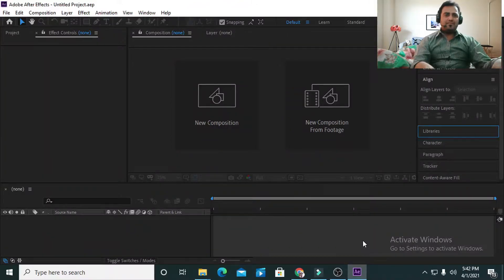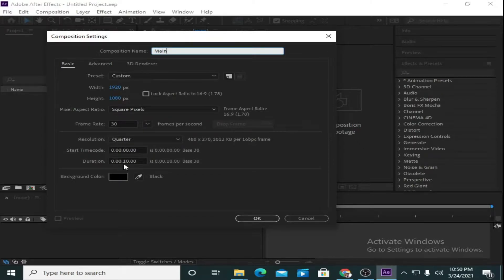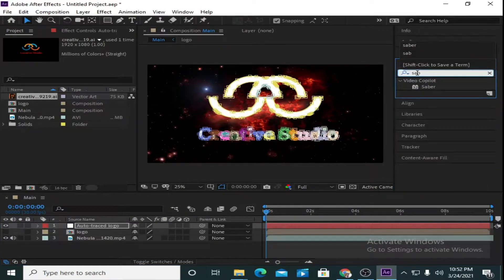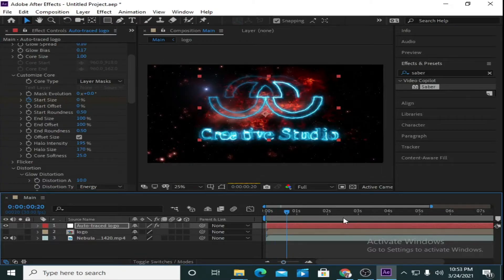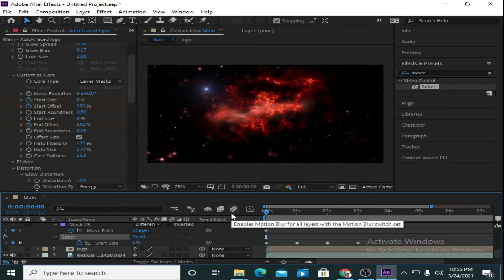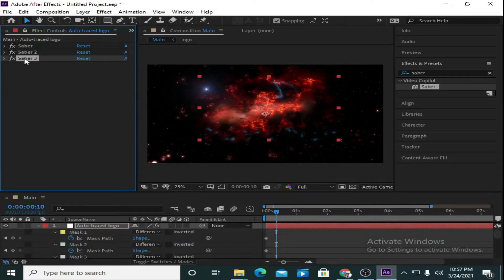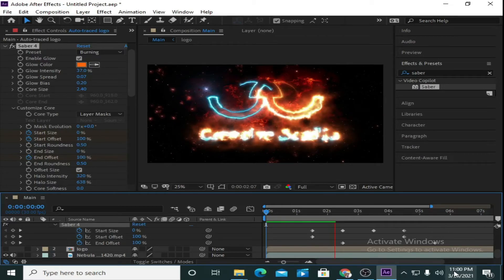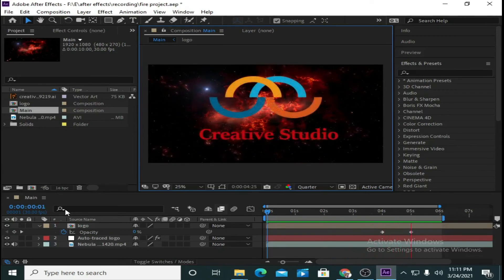Learn How to create fire logo Animation in After Effects using saber plugin /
I'm going to show you how to create a fire logo animation in after effects using the saber plugin, I'll be using the free saber plugin and it's really easy, I hope you enjoy it.
Want to learn how to create a fire logo animation in After Effects? We'll teach you how to create a fire logo animation in Adobe After Effects using the Saber Plugin, which is absolutely free.
Are you stuck with creating your own logo intro animation? No problem! This channel is here to help. Join me as I take you through the process of creating a powerful and eye-catching intro animation.
We create tutorials on how to use Adobe After Effects for motion graphics, 3D animation and other fields of visual arts.
On this channel, we will be teaching you how to create a fire logo animation in Adobe After Effects. We are going to use the saber plugin for the effect!

❤️ 𝗜𝗳 𝘆𝗼𝘂 𝗹𝗲𝗮𝗿𝗻 𝘀𝗼𝗺𝗲𝘁𝗵𝗶𝗻𝗴 𝗻𝗲𝘄 𝘁𝗼𝗱𝗮𝘆 𝗽𝗹𝗲𝗮𝘀𝗲 𝗱𝗼 𝗰𝗼𝗻𝘀𝗶𝗱𝗲𝗿 𝘀𝘂𝗽𝗽𝗼𝗿𝘁𝗶𝗻𝗴 𝘁𝗵𝗲 𝗰𝗵𝗮𝗻𝗻𝗲𝗹: